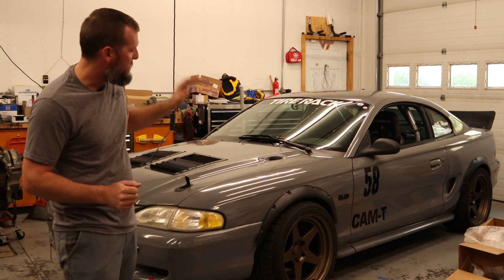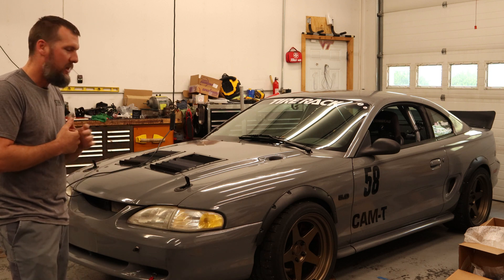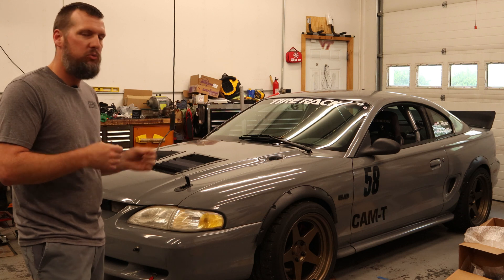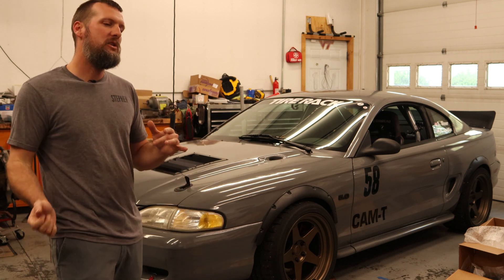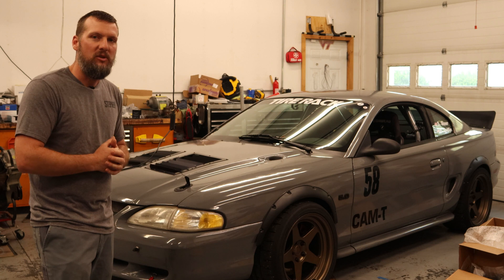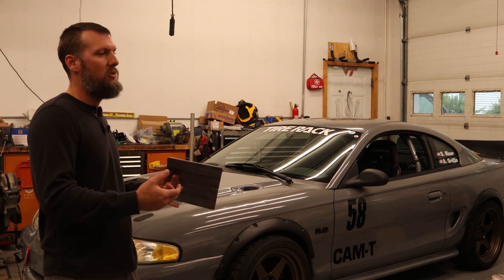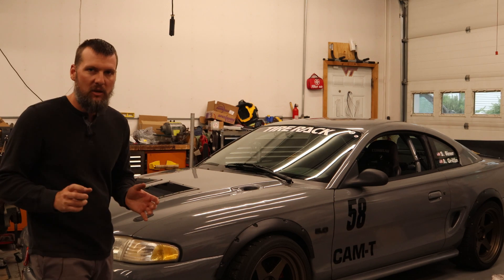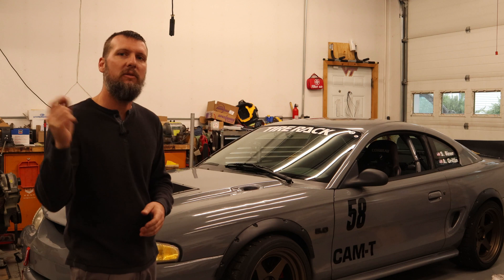Maximizing Grip of Mustang Double Wishbone Front Suspension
I've been experiencing some understeer during the first couple events. I'm going to add some front caster to increase the jacking effect, self steering, and camber change during steering. This is on my DIY built SLA front suspension.

Contents
0:00 Intro
1:36 Suspension Changes
2:43 Caster
5:46 Old caster setting
8:04 New caster setting
10:30 Traction control update